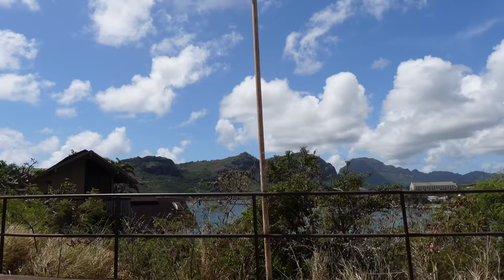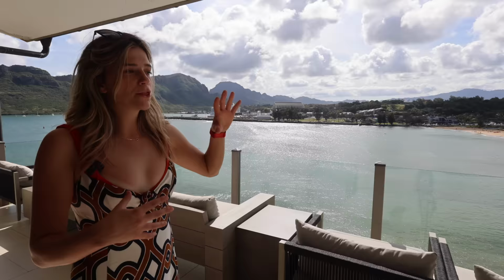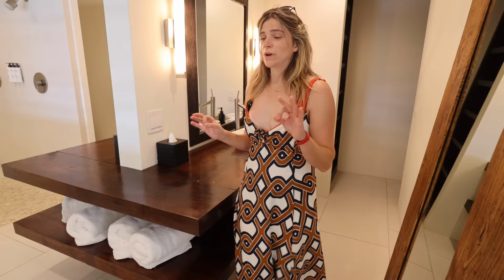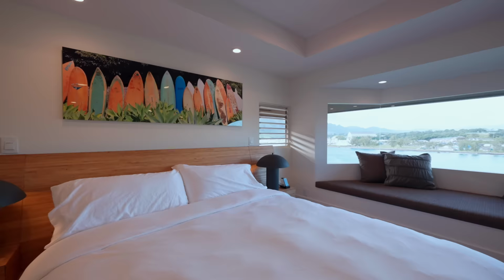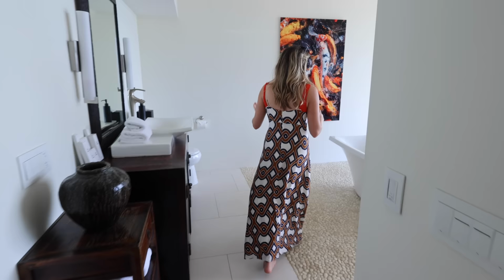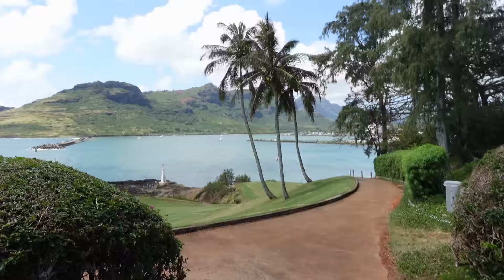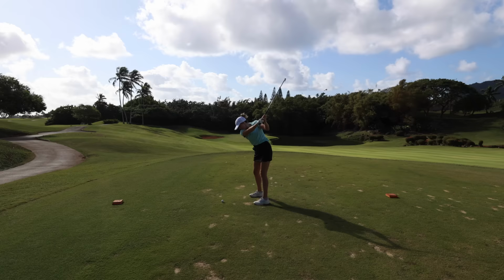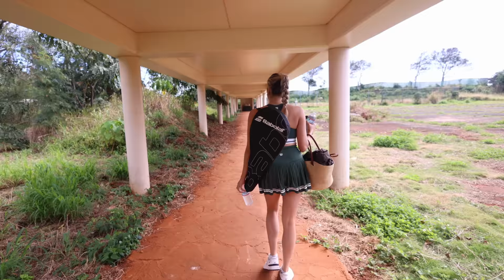I Went To Hawaii & Stayed In This 10 MILLION Dollar Mansion!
I had the most unreal time staying at this Wander property last month, and you can too! To enter to win a 2-night trip to a Wander property of your choice, download the Wander app, and create an account before June 30th.